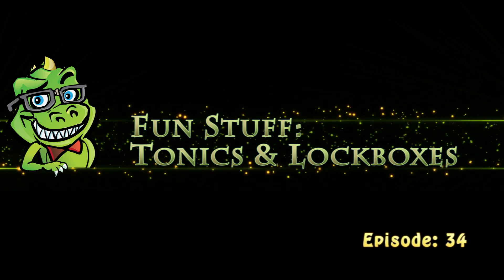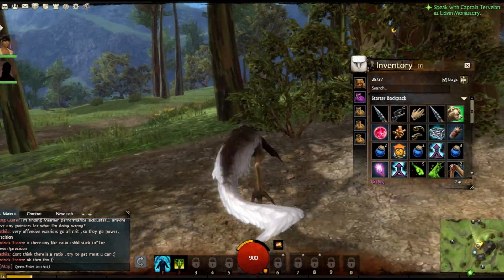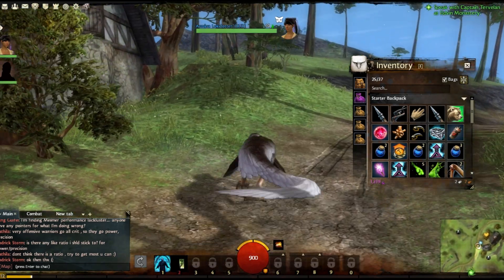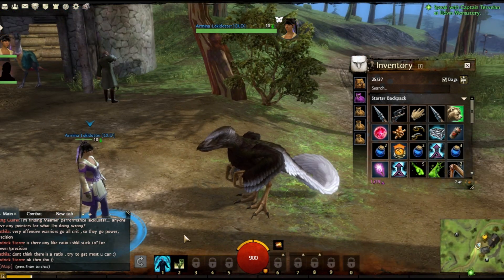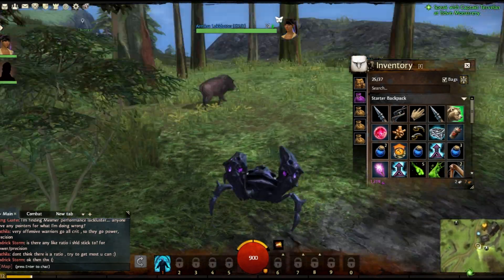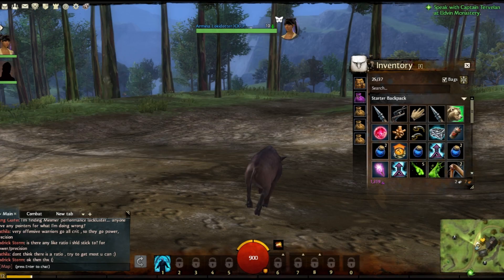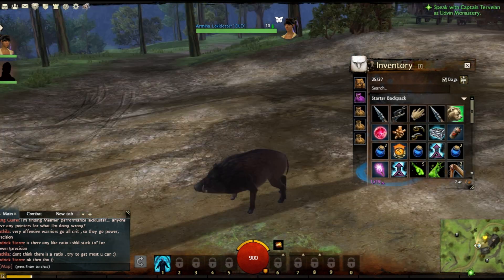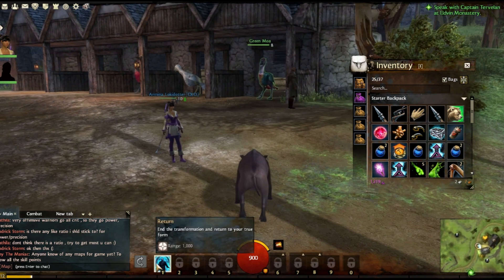GW2 with Geekasaurus - ★ - Tonics & Lockboxes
Just a little video showing some fun stuff you can get in Guild Wars 2. These tonics can change your appearance in drastic ways. Lockboxes are drops from either quest rewards or mob kills.